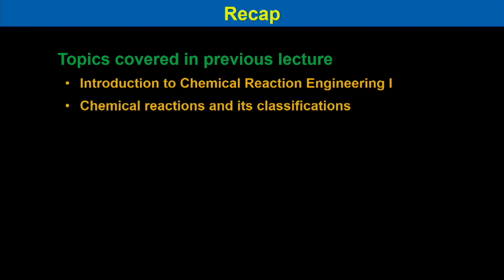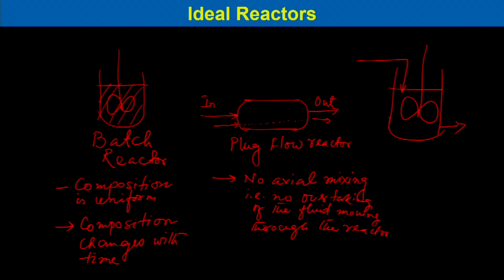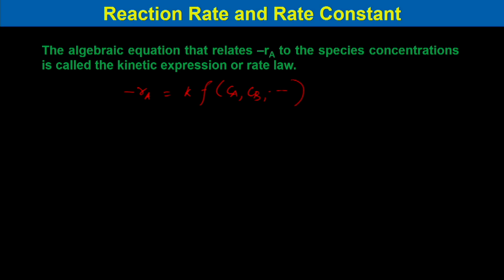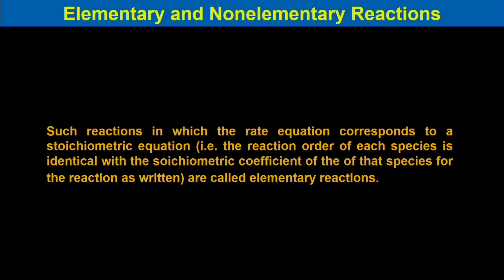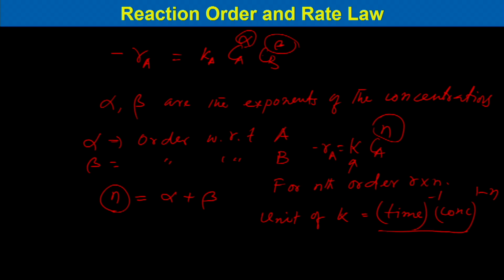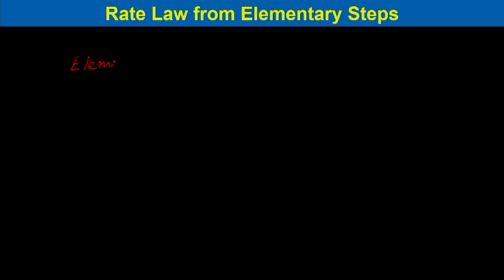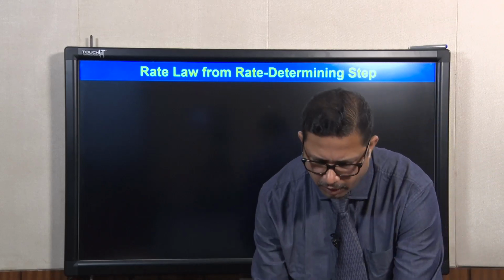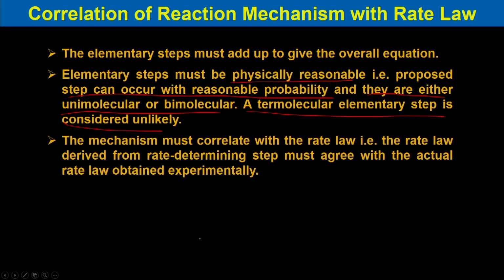Lec 2: Kinetics of Homogeneous Reactions